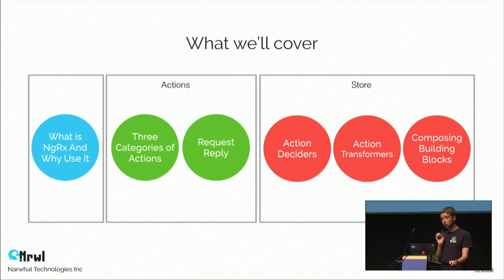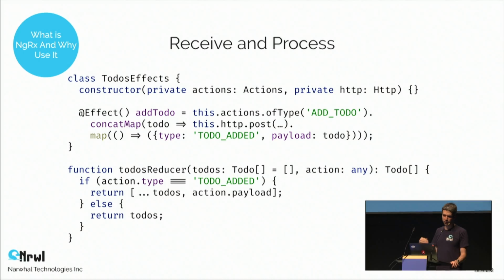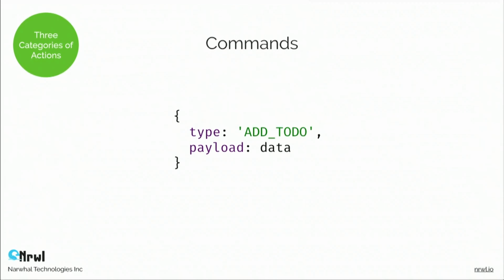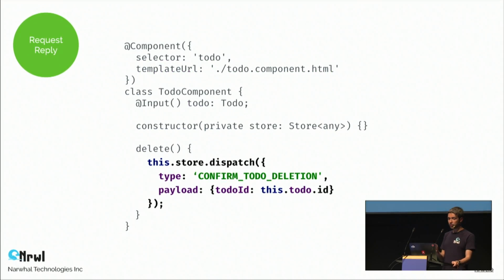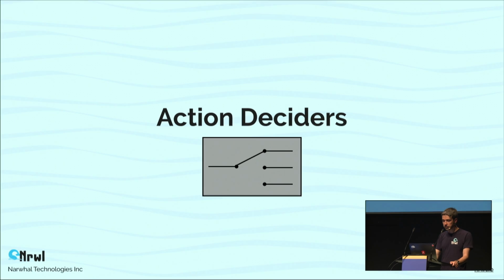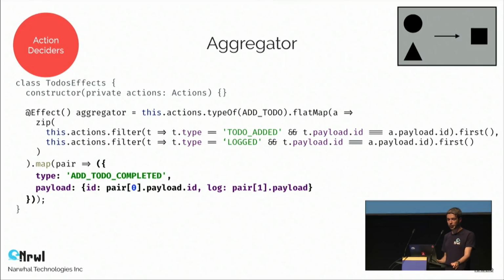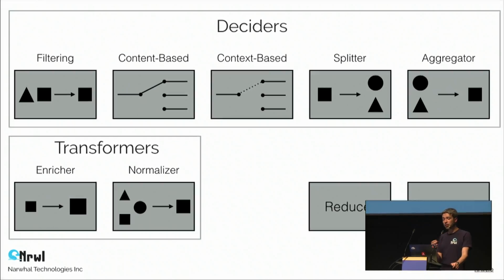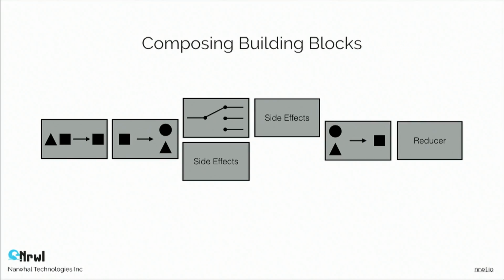State Management Patterns and Best Practices with NgRx | Victor Savkin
NgRx is the default state state-management library for Angular. It’s simple and flexible, and, as a result, a lot depends on how you use it. Victor helps a lot of enterprise companies build large Angular applications with NgRx, and in this talk he will share some of the best practices and patterns that work well.

Speaker:
Victor is a co-founder of nrwl.io, providing Angular consulting to enterprise teams. He was previously on the Angular core team at Google, and built the dependency injection, change detection, forms, and router modules.